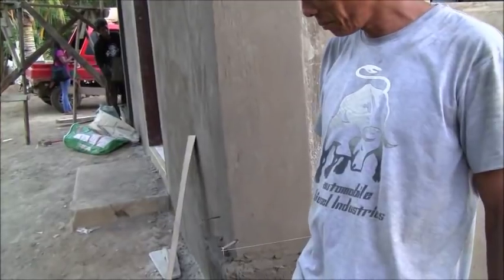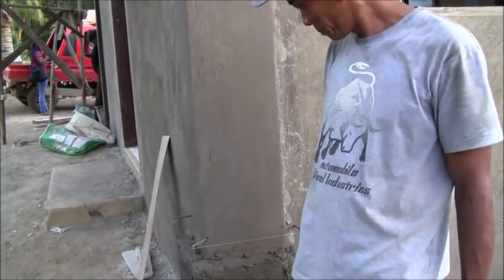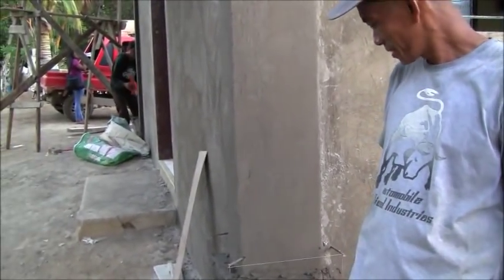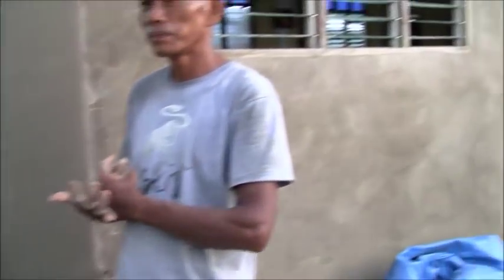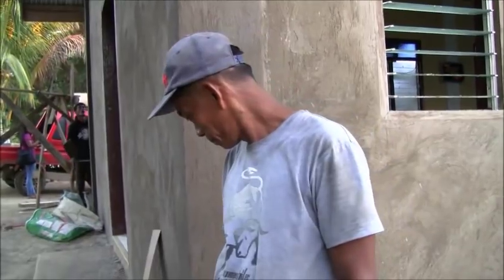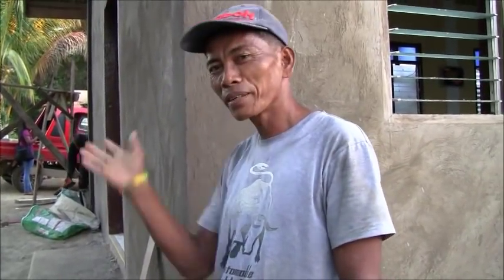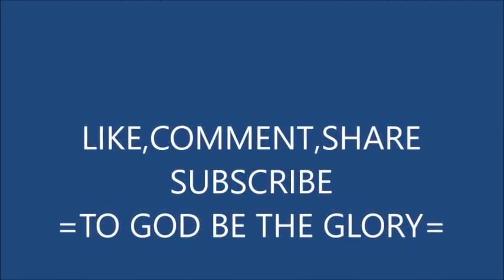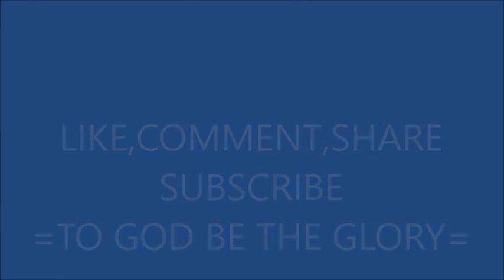DAY 3 AMAZING WORK PROGRESS CHURCH EXTERIOR RENDERING PROJECT EXPAT PHILIPPINES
Our site is about many aspects of ordinary life in the Philippines.  Our videos cover various projects, we have built a houses of the needy ,bringing smile to the Filipino kids . Ours is essentially a family oriented site aimed at those who seek a second chance at life. Our mission is to entertain to encourage and to inspire those who seek another way to live.

Facebook: TERENCE FLANNERY